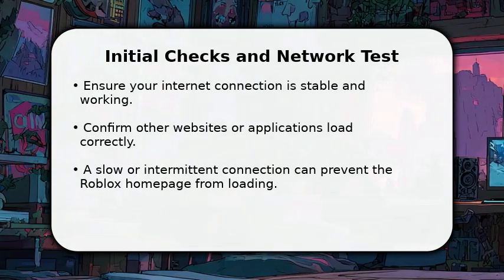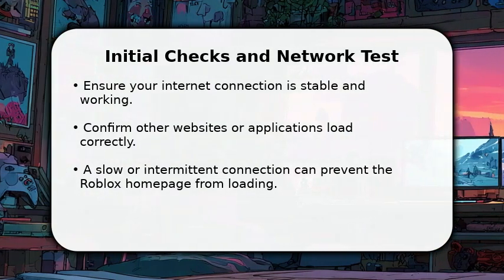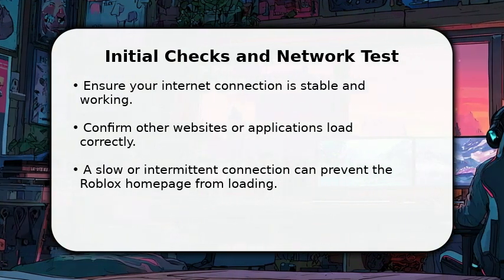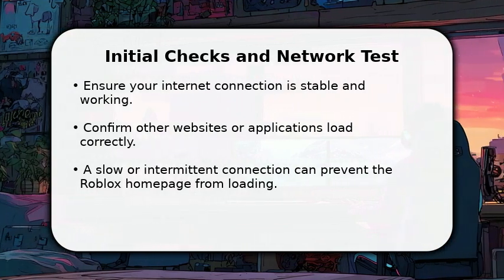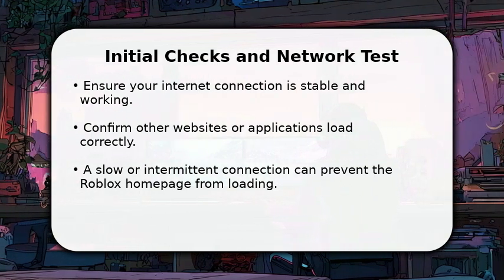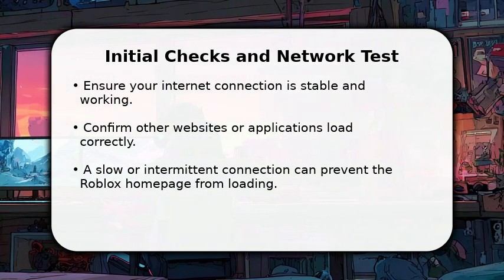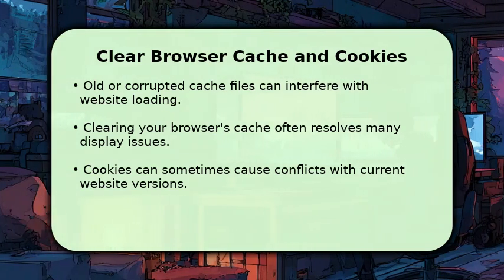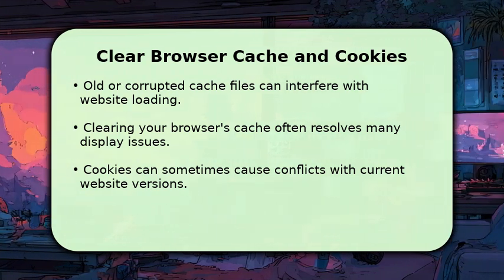How to Fix Roblox Homepage Not Loading (Updated 2025)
▸ :^) Is your Roblox homepage not loading? Don't let a blank screen stop your fun! In this comprehensive guide, you'll learn exactly how to fix common issues that prevent your Roblox homepage from loading correctly. We'll walk you through step-by-step solutions to troubleshoot and resolve problems like an unresponsive page, endless loading, or unexpected errors. Get your Roblox experience back on track and enjoy seamless gaming without frustrating loading errors. Watch now to discover the best methods for fixing your Roblox homepage and getting back into the action!